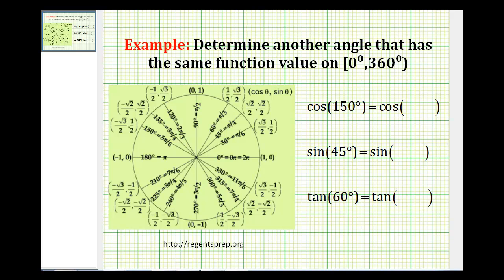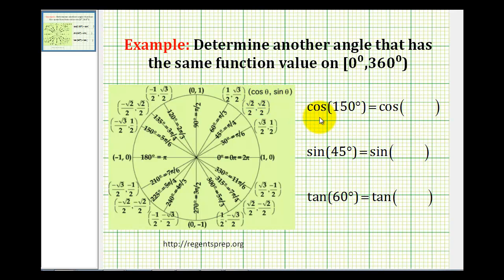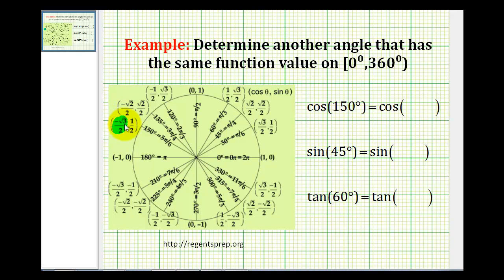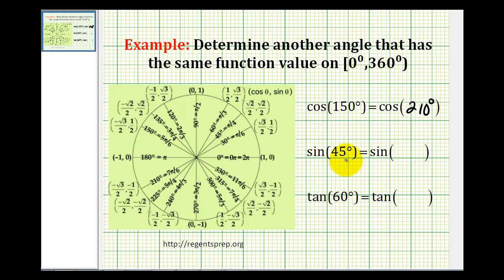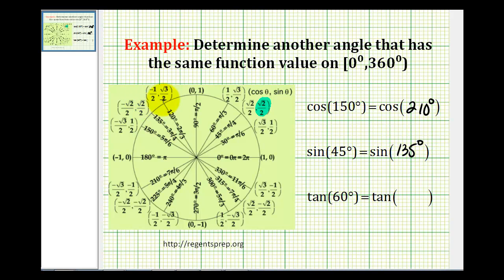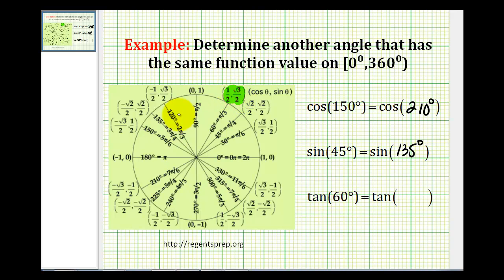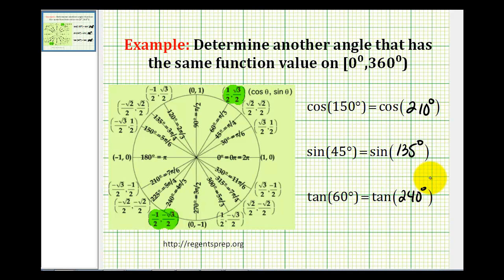Examples: Determine Angles that have the Same Trig Function Value on the Interval [0, 360)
This video provides examples of determining angle that have the same trig function value using the unit circle.